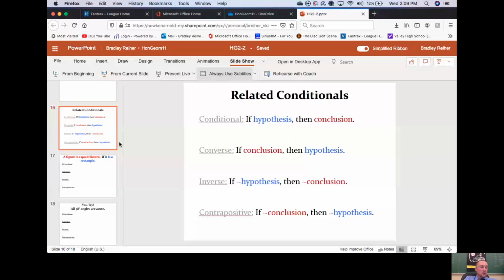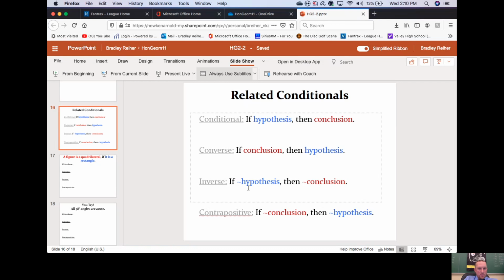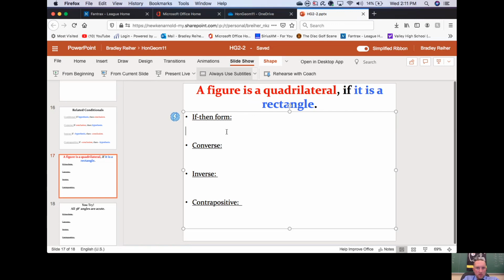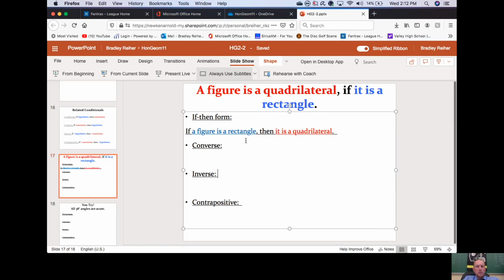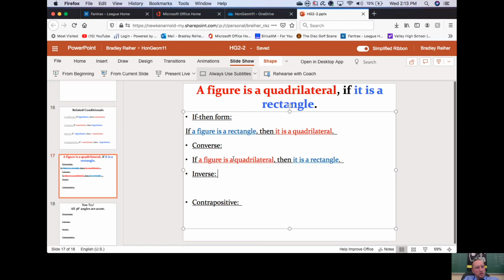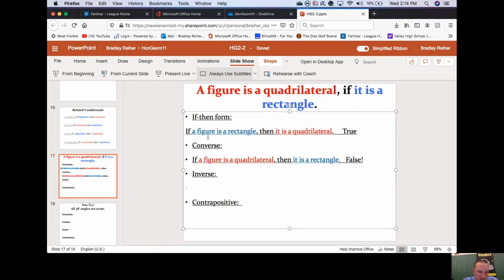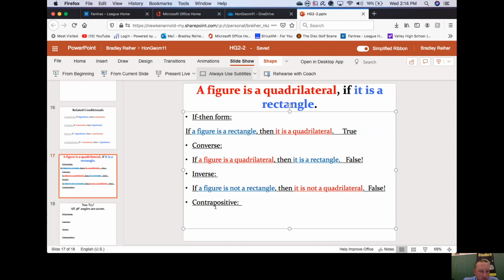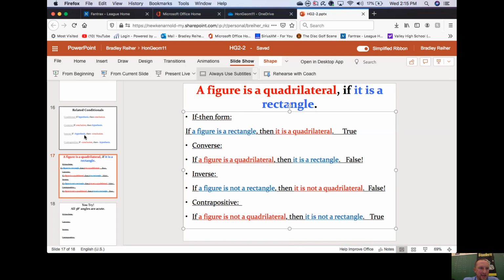HG2.2.2 Conditional Statements